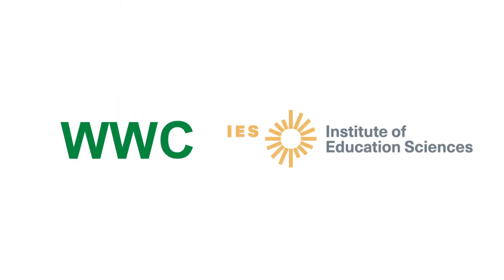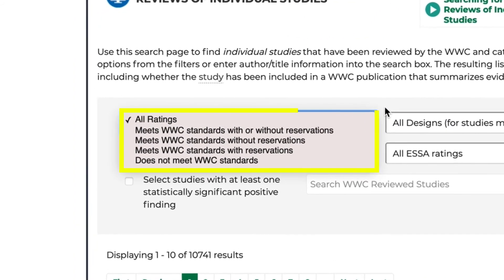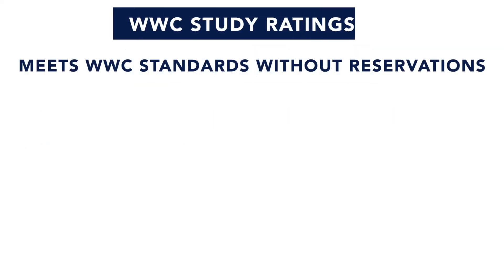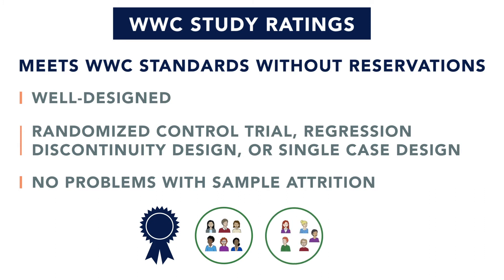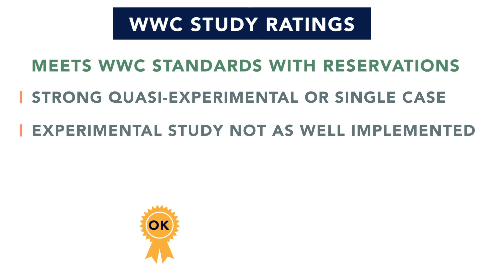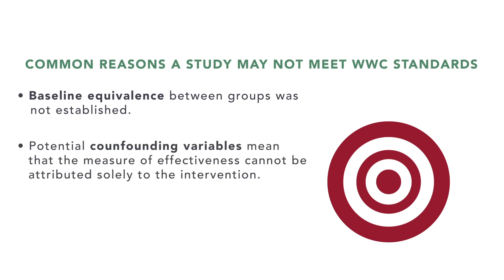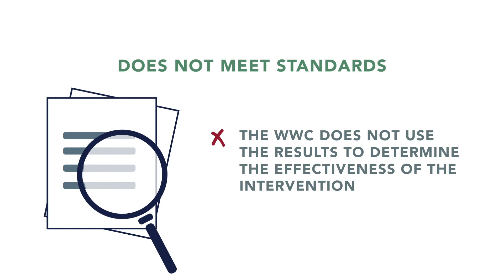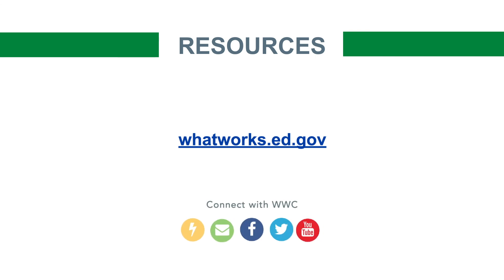WWC Study Ratings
This video explains the ratings that studies reviewed by the What Works Clearinghouse (WWC) can receive. Studies can receive ratings of Meets WWC Standards without Reservations, Meets WWC Standards with Reservations, and Does Not Meet WWC Standards. The video also explains why some studies screened by the WWC may be ineligible for review.

This video was prepared for the U.S. Department of Education, Institute of Education Sciences, What Works Clearinghouse through a contract to American Institutes for Research (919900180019), in partnership with Quality Information Partners.